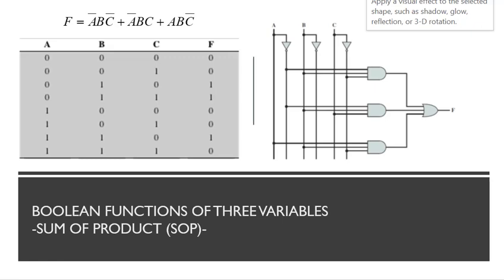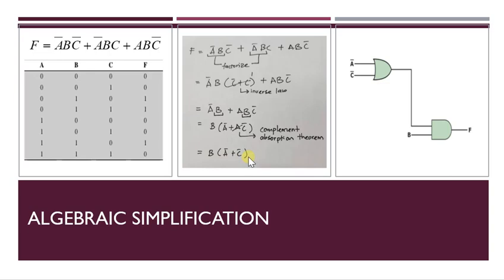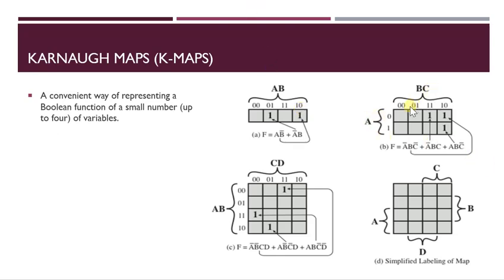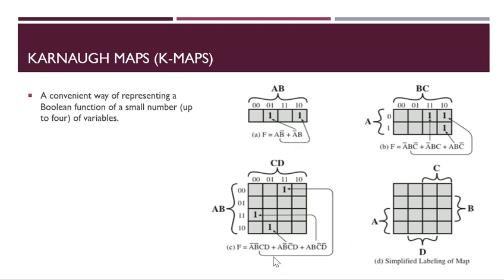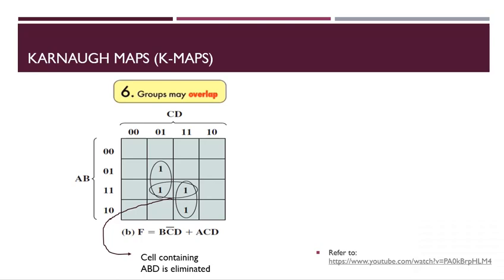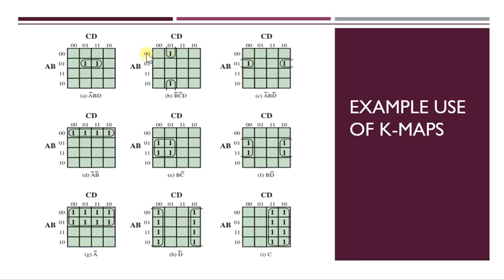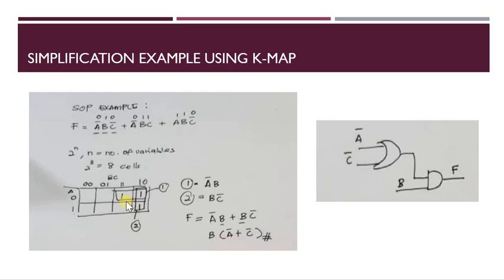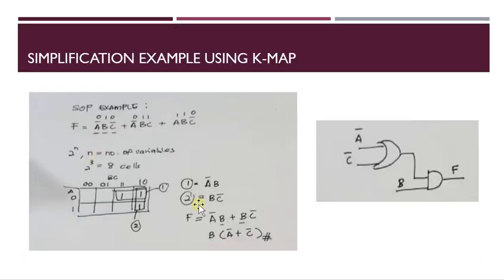Chap11 Topic3 Simplification